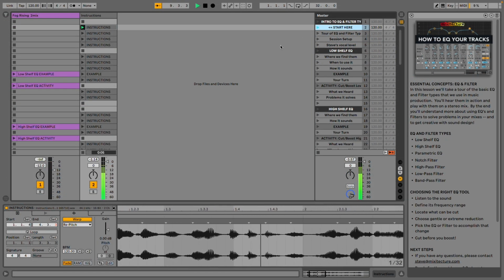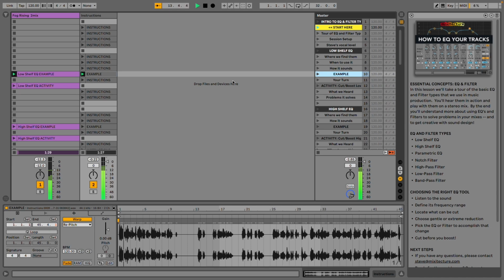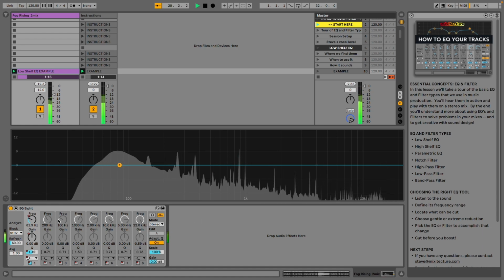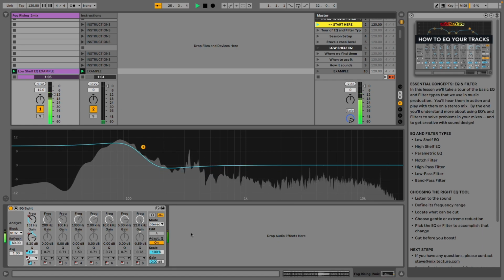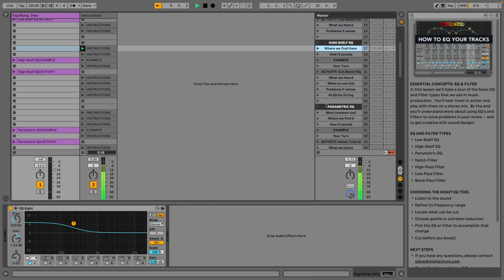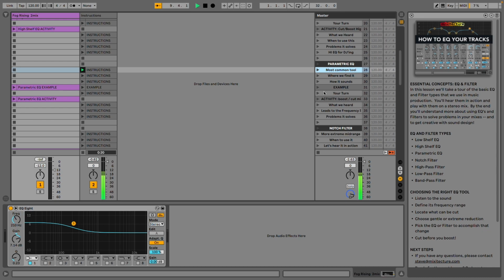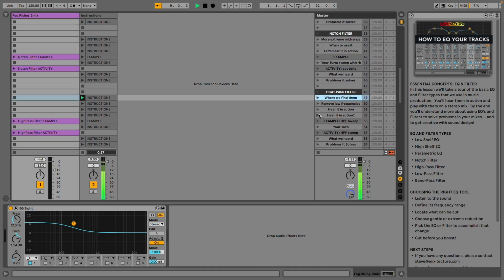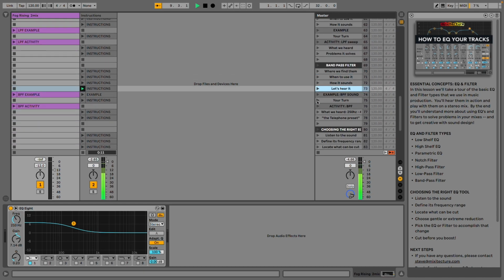EQ & Filter Types - Guided Ableton Project Quick Tour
Here's a quick look at what's inside the hands-on Session Lesson where you learn the 7 most important EQ's and Filters we use in music production.